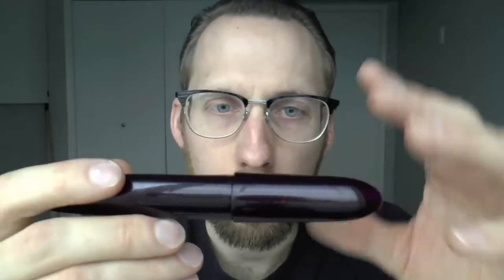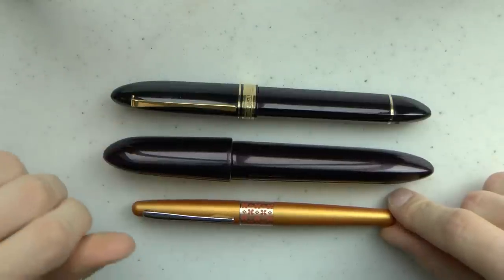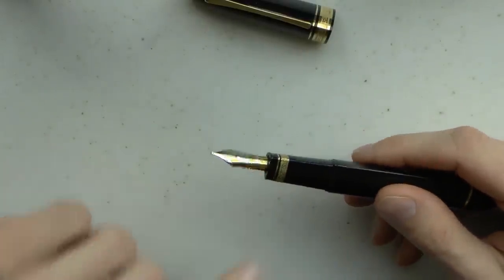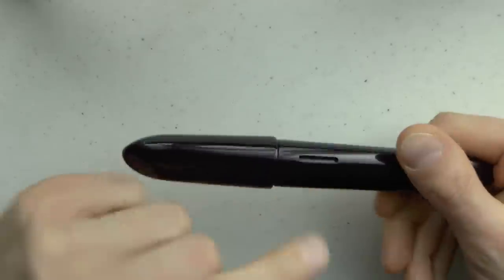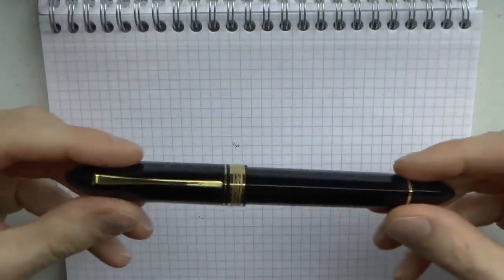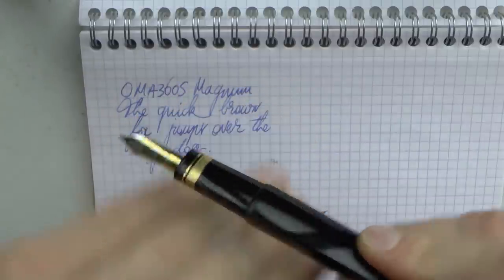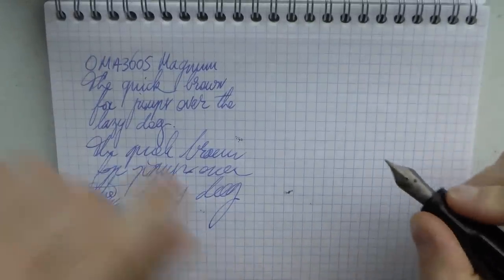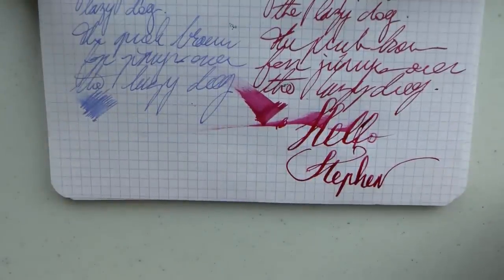Fountain Pen Shootout OMAS 360 vs. Titan 720